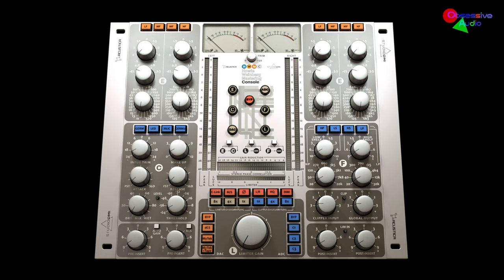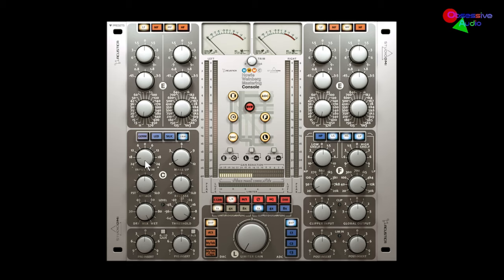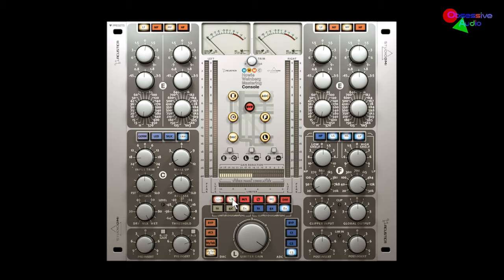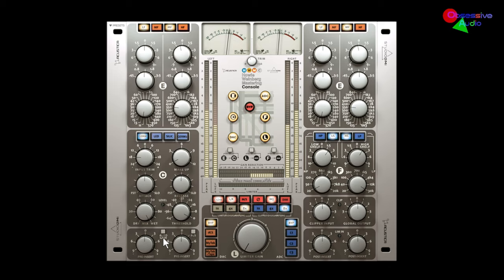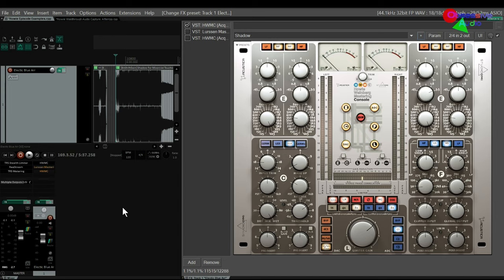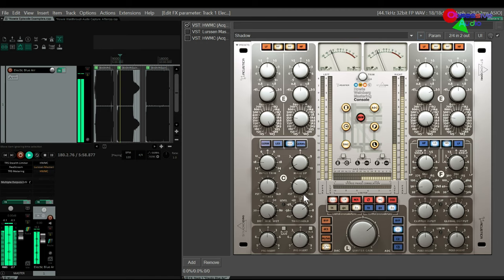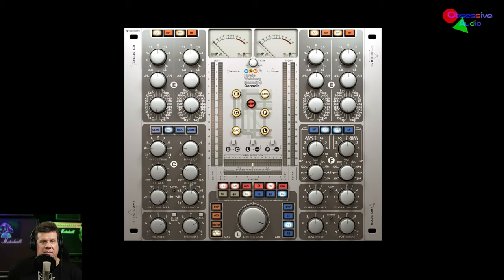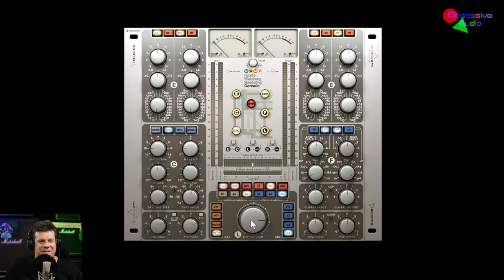Howie Weinberg Mastering Console by Acustica Audio/Studio DMI: Walkthrough and Audio Examples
Howie Weinberg's entire signal chain and workflow, meticulously captured by Acustica Audio/Studio DMI.